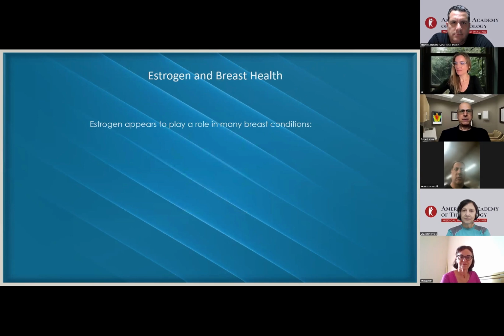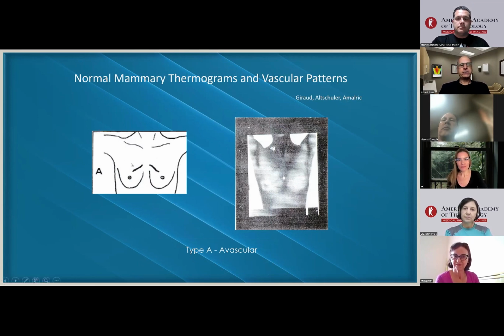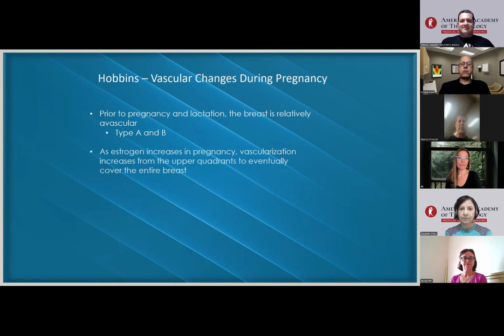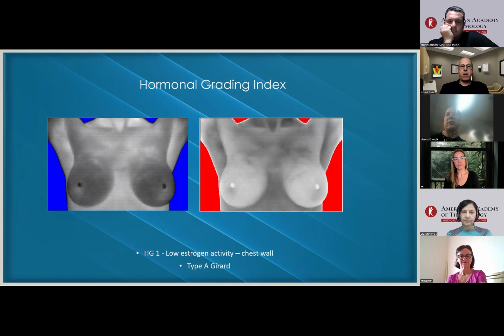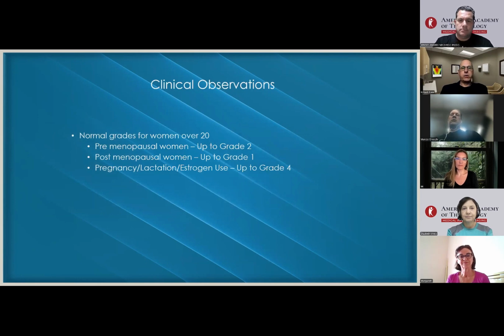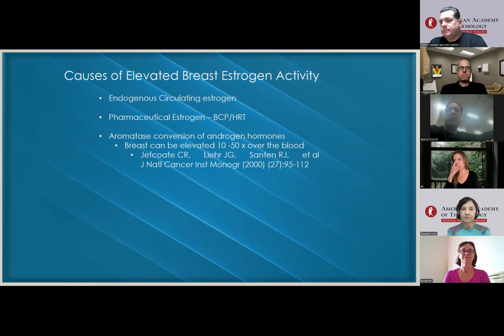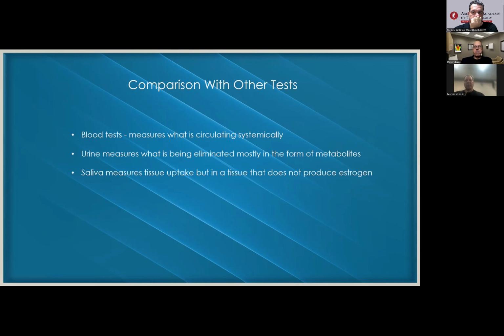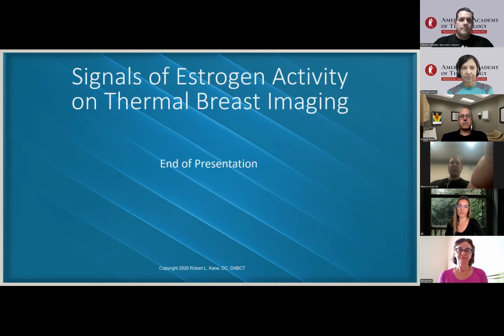Is Estrogen Changing Your Breasts? Find Out!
Breaking News! Is Estrogen Changing Your Breasts? Find Out Now!

Join Dr. Robert Kane in a groundbreaking exploration of how estrogen is impacting breast health and reshaping medical science. Discover the hidden connections between hormones and breast changes, and how these insights are paving the way for earlier detection and improved care.

This is not just a discussion—it’s a revelation that could transform how you think about breast health forever. Don’t miss this chance to uncover life-changing information that affects millions of women worldwide.

Why You Can’t Miss This Video:
🌟 Learn the latest scientific breakthroughs directly from a leading expert.
🩺 Get crucial insights to better understand your health or support your loved ones.
⏰ Stay ahead with knowledge that could empower preventive care and better outcomes.

📺 Tune in to the full episode on YouTube now! Your health deserves nothing less than the best.